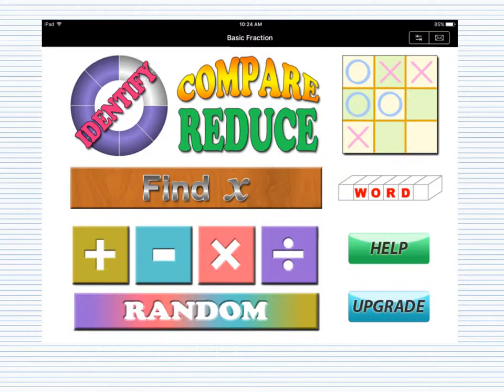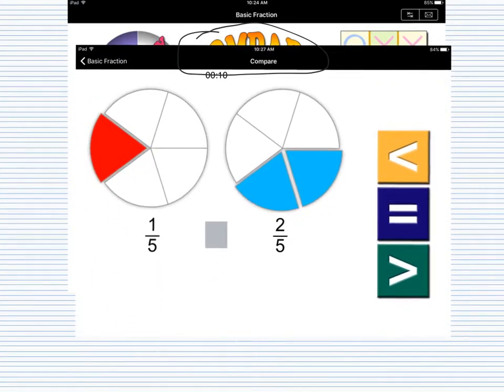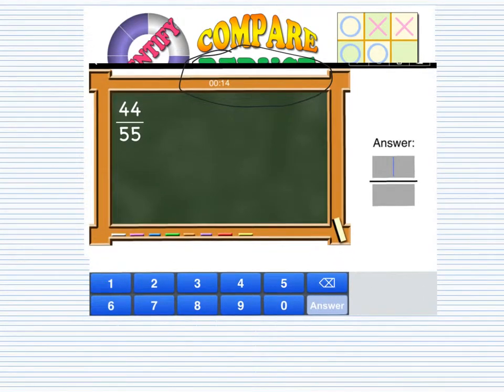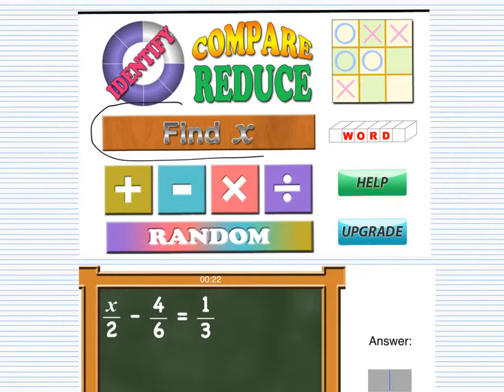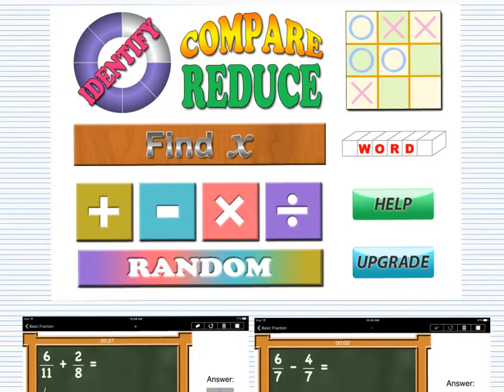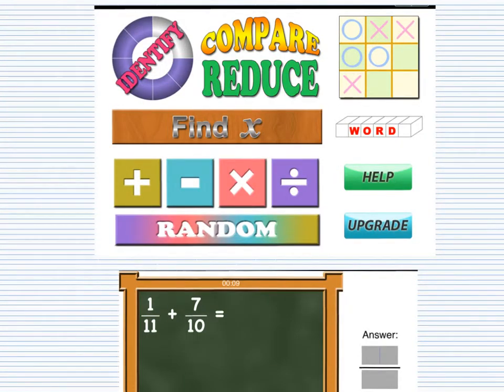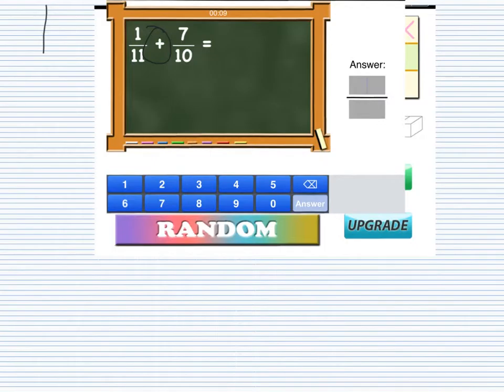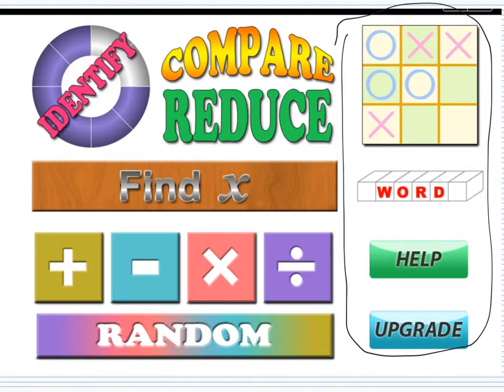Explain Everything App